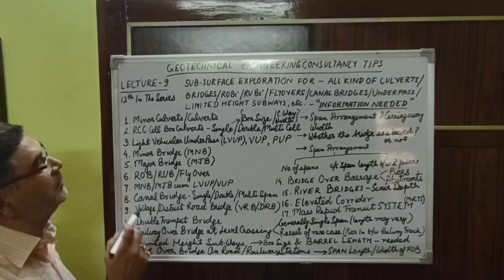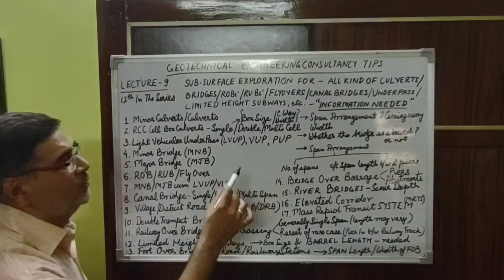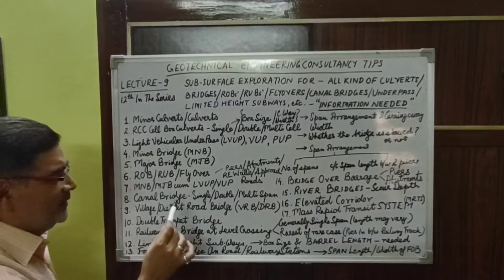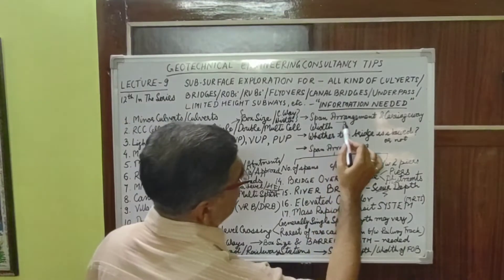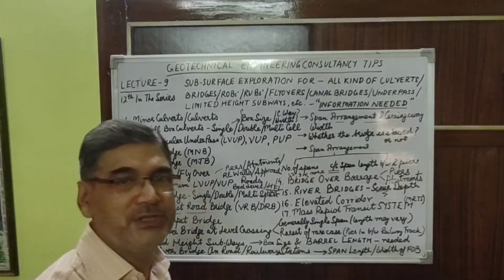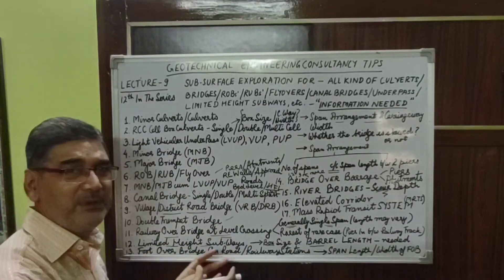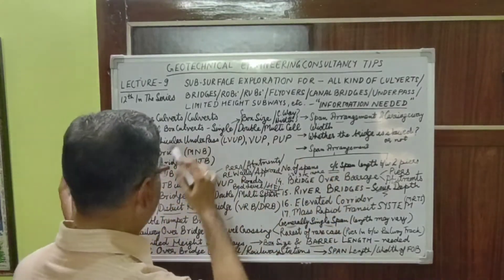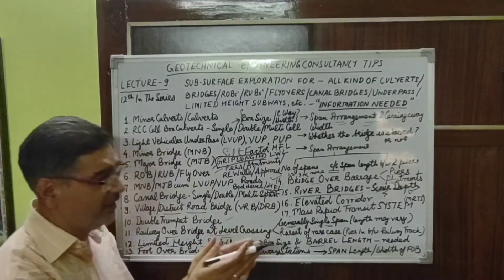Sub-Surface Exploration for Culverts, Road/River Bridges, FOBs', LHSs', etc.: Necessary Information